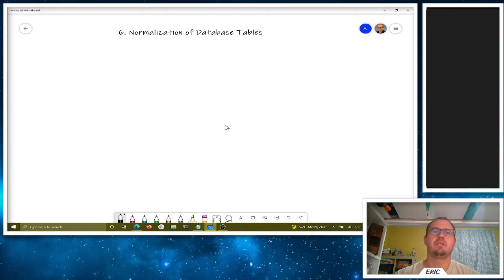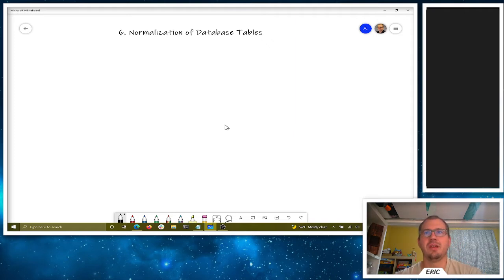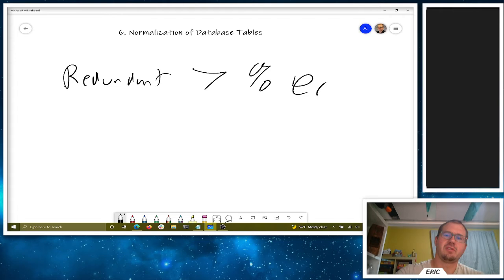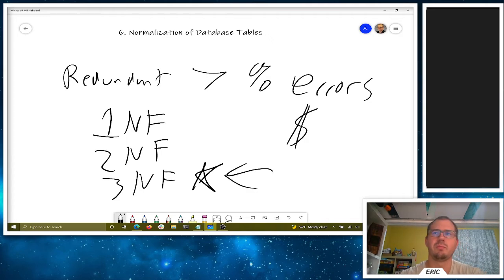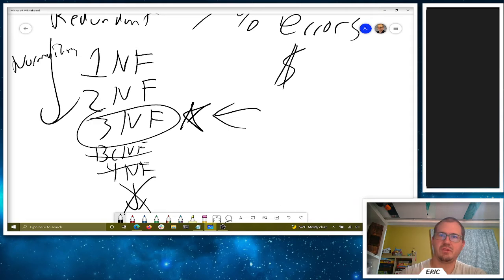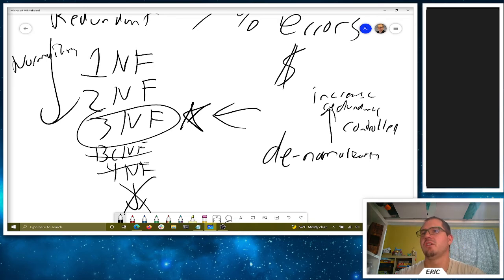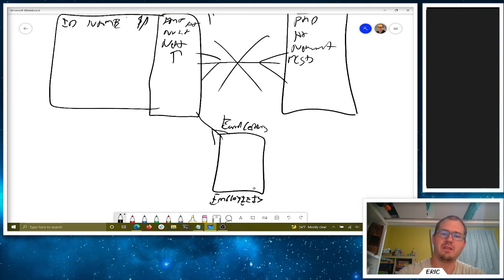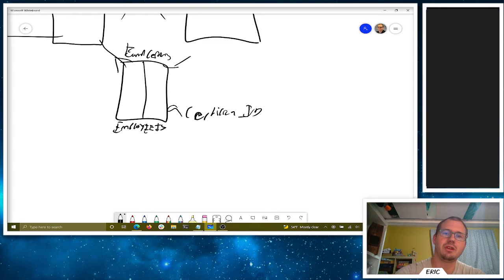CIS1200 Database Systems - 6.1 Normalization of Database Tables